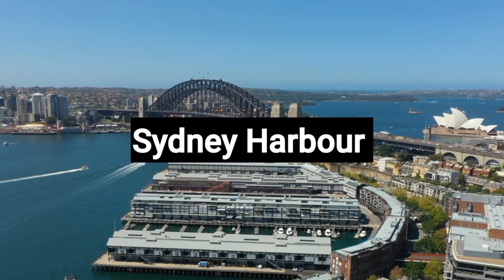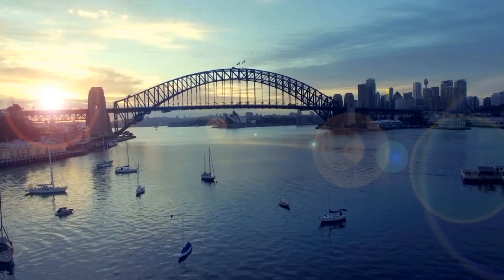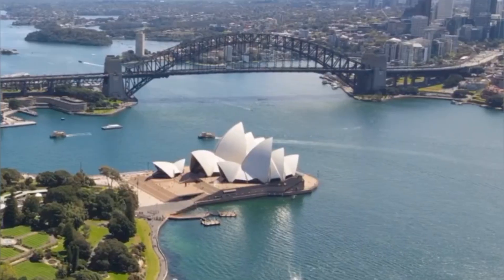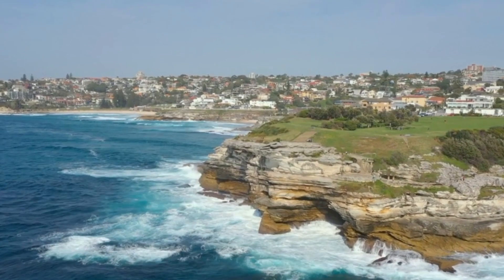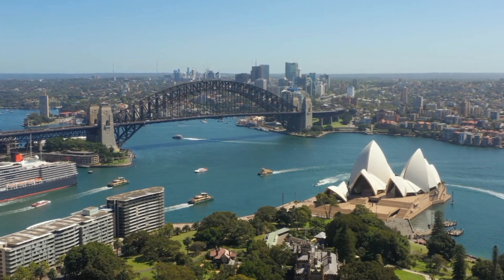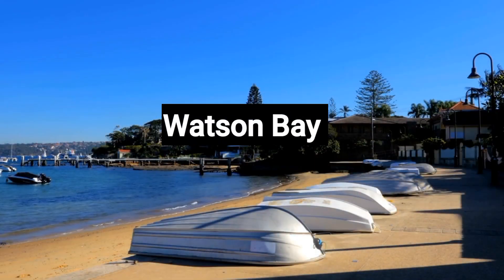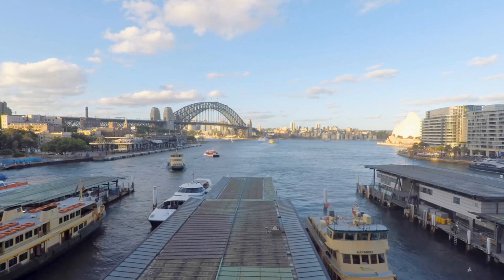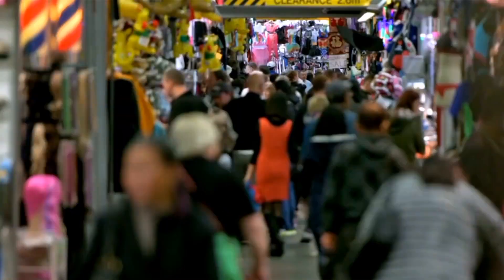Top 10 Places to Visit in Sydney in 2023 - Sydney Travel Guide 2023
Explore the vibrant charm of Sydney with our comprehensive travel guide! Immerse yourself in the iconic sights of the Sydney Opera House and Sydney Harbour Bridge, as we unveil the city's rich history and modern allure.

 Discover the pristine beaches of Bondi and Manly, perfect for a relaxing day in the sun. Indulge in the diverse culinary scene, from bustling markets to waterfront dining. Unearth hidden gems like the Royal Botanic Garden and historic The Rocks district, where past and present intertwine.

Join us as we navigate Sydney's top attractions, cultural experiences, and insider tips to make the most of your unforgettable journey Down Under. Get ready to capture the essence of Sydney in every frame!

Your Searches_____
sydney
sydney things to do
sydney beach
sydney travel vlog
sydney, australia walking tour
sydney australia vlog
sydney australia 4k
sydney morgan house tour
sydney smiles
sydney bing
sydney australia
sydney morgan
sydney vlog
sydney airport
sydney best places to visit
sydney best places
sydney best places to live
sydney best places to eat
sydney best places for pokemon go
sydney top 10 attractions
sydney top top
sydney top 10
sydney top attractions
sydney top things to do
sydney tourist attractions
sydney things to see
sydney things to know
sydney things i don't understand
sydney fun things to do
sydney what to eat
sydney free things to do
sydney tour vlog
sydney tour 4k
sydney tour in hindi
sydney tour 2023
sydney tour australia
sydney tour guide
sydney tour video
sydney tour tamil
sydney tour mario kart tour
sydney tour package